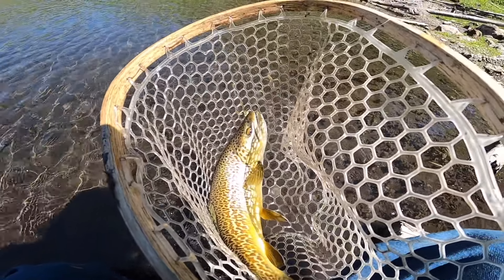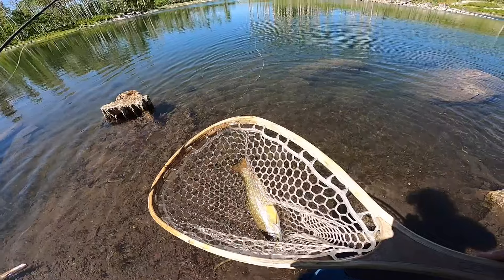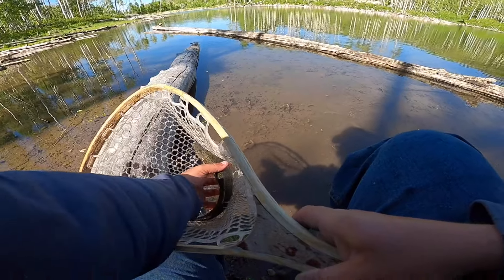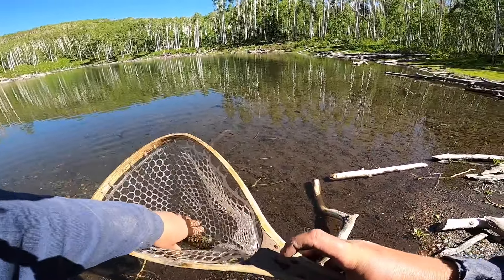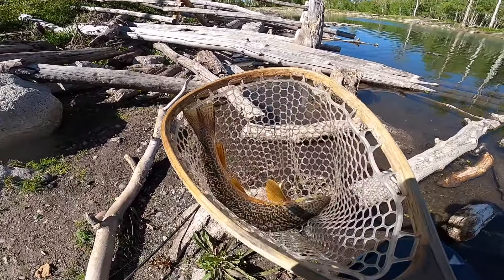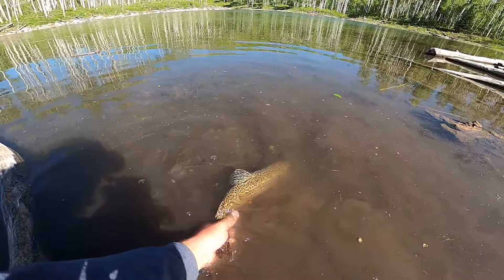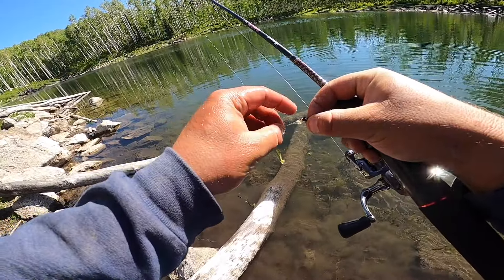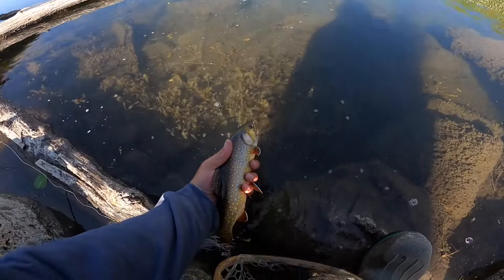Fishing an Alpine Lake for Brook and Tiger Trout!!